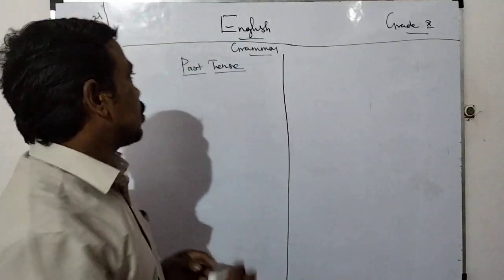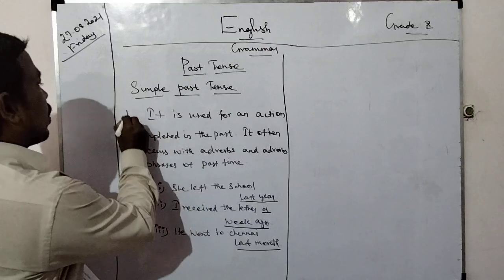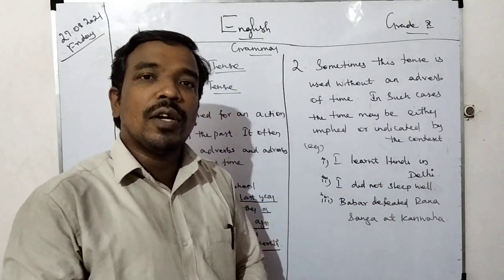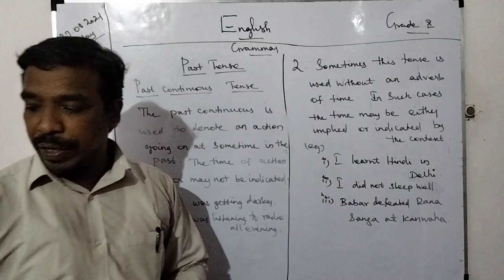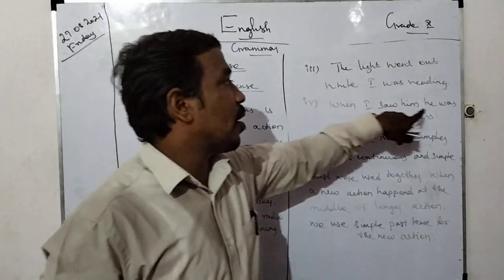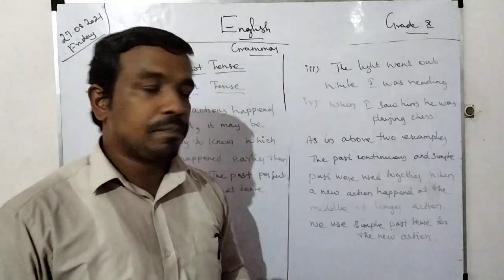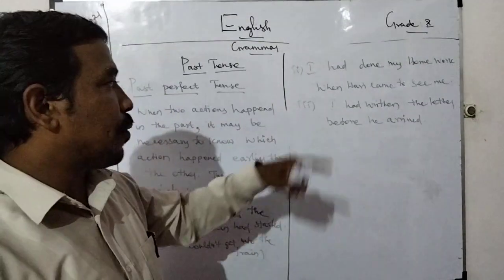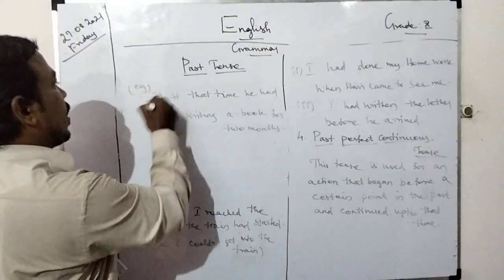GRADE 10 | ENGLISH | GRAMMAR USES OF TENSES | 27 08 2021 | 7.00 AM